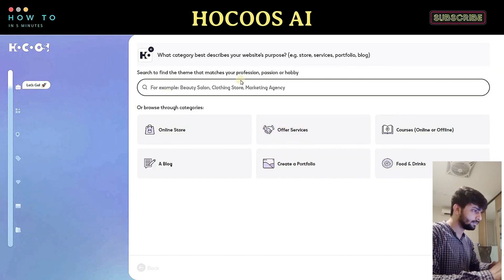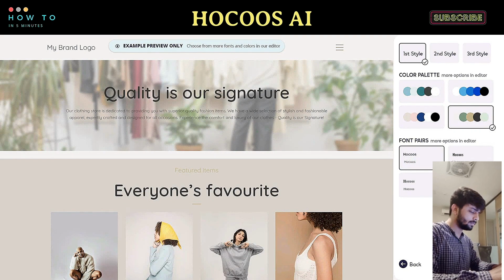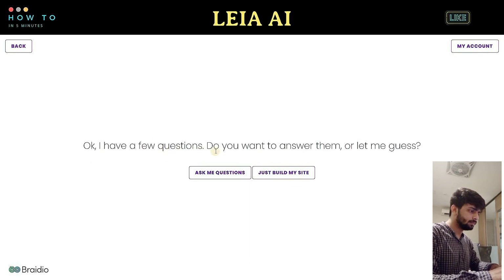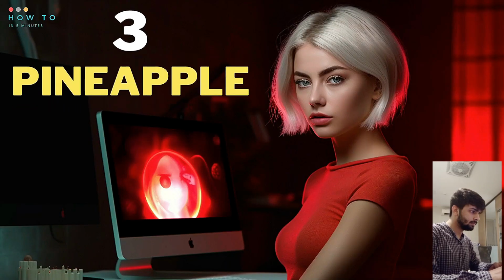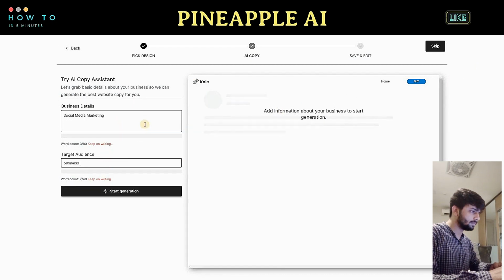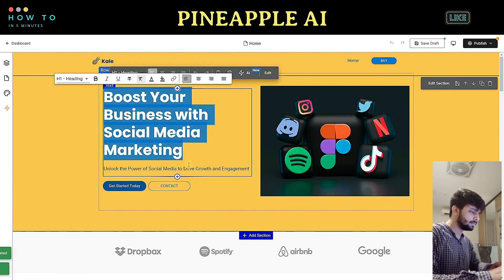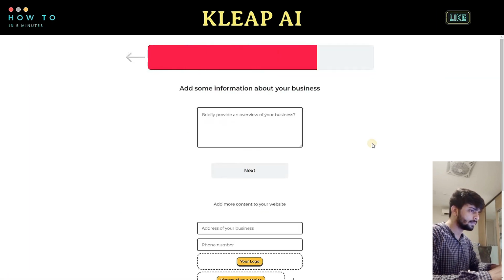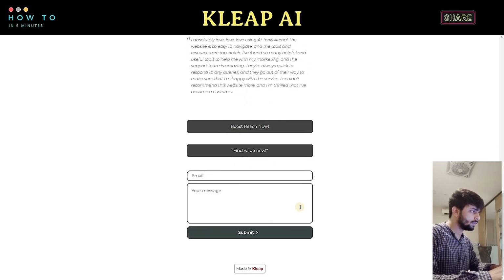4 FREE AI Website Builder Tutorial | Now everyone can create website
Hocoos AI Website Builder:
Start building your website for free with the Hocoos AI Website Builder. Simply visit the Hocoos AI website, which you can find in the video description. From there, choose a category for your website from the provided list or input your own theme using the prompt bar. Click "Continue" and select the services you wish to offer. After that, define the purpose or target of your website and provide your business address. If you have an online-only business, you can select that option as well.

LEIA AI Website Builder:
Experience the simplicity of the LEIA AI Website Builder. Visit the LEIA AI website, where you'll find the link provided in this video description, and click on the "Get Started" button. Enter your business or category and click "Next" to proceed. You have the choice to answer AI questions for a more detailed creation process or simply click "Just Build My Website" for a streamlined experience.

Pineapple AI Website Builder:
Create and host your website for free with Pineapple AI. Click on the "Try Now for Free" button to begin using this AI tool. Choose a website category from the available options or specify your desired style in the prompt bar. Click "Next" to continue. Select your main goal from the menu or provide a description of your own goal. Choose the stage of your project and click "Finish." Now, select a base template for your website and click "AI Customize" to proceed. Customize the color palette, text style, and button style to your liking, and click "Next" when you're satisfied.

KLEAP AI Website Builder:
Take advantage of the KLEAP AI Website Builder to generate your free website. Click on the "Claim Your Website" button to get started. Select the category and goal for your website. Enter your business name and click "Next." Provide details about your business, including the address, phone number, and company logo. You can also add your own images and links to social media profiles. Once you've entered all the necessary information, click "Next." The AI tool will then generate your website, and you can proceed to edit it directly.